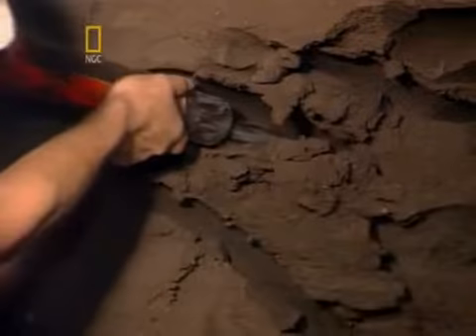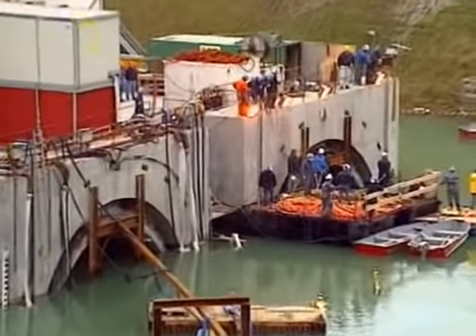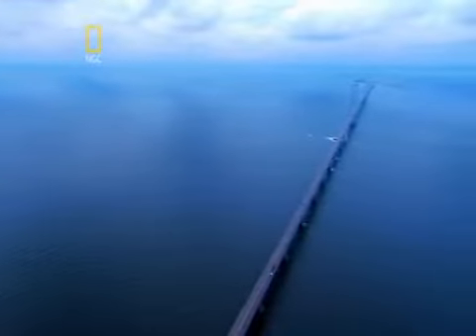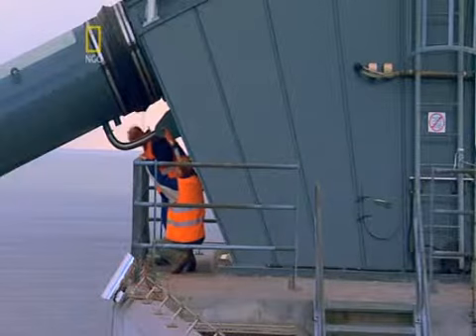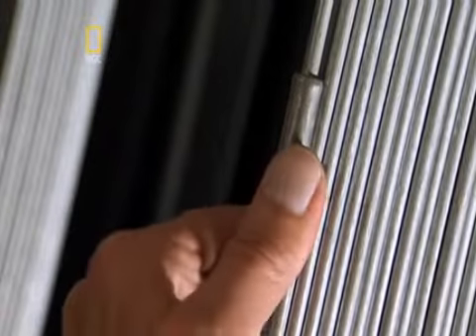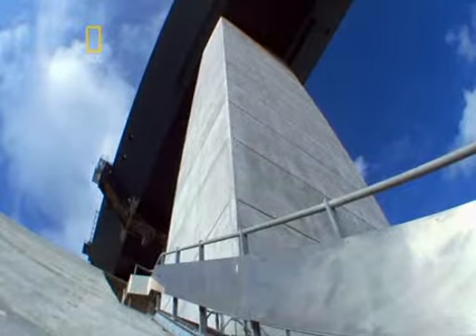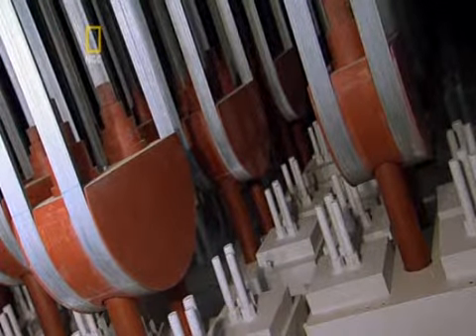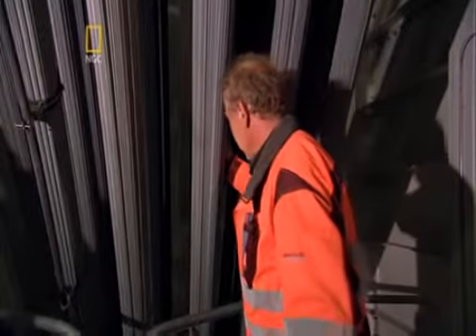Oresund bridge Denmark To Sweden clip10